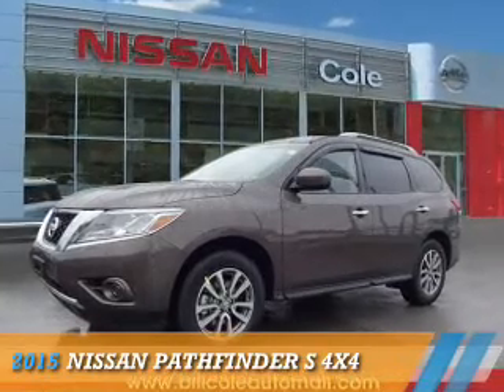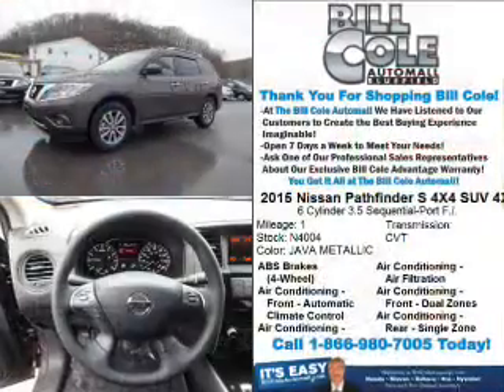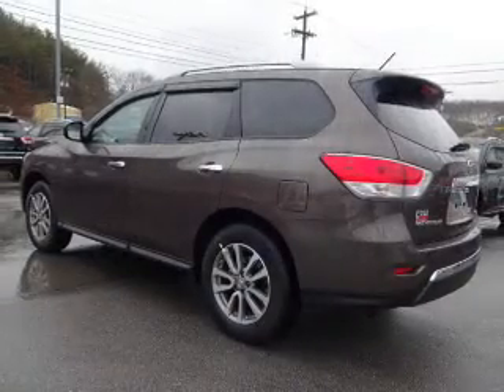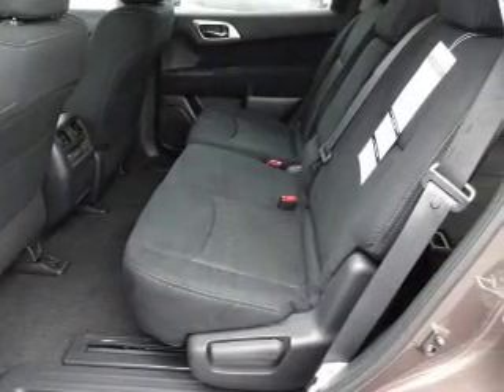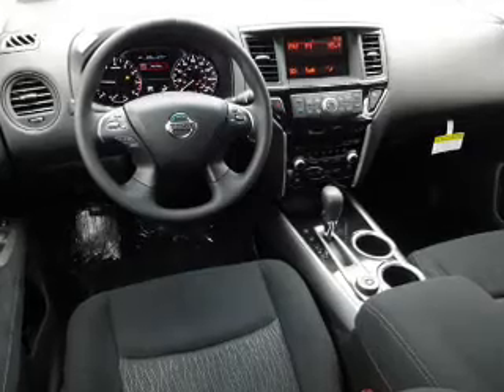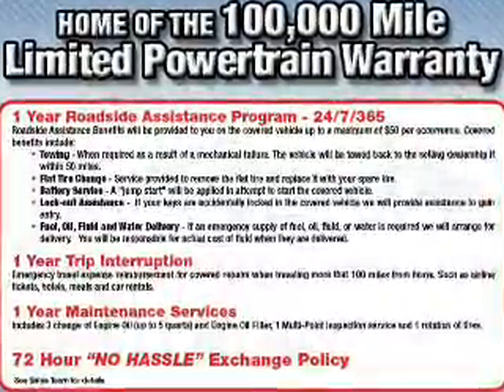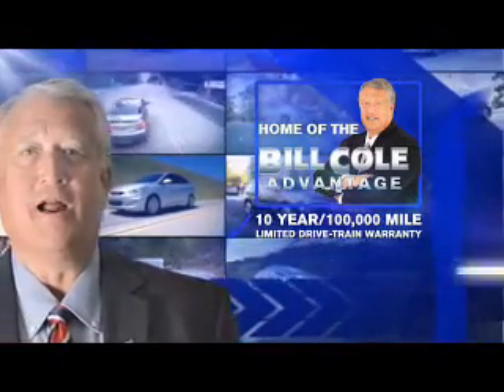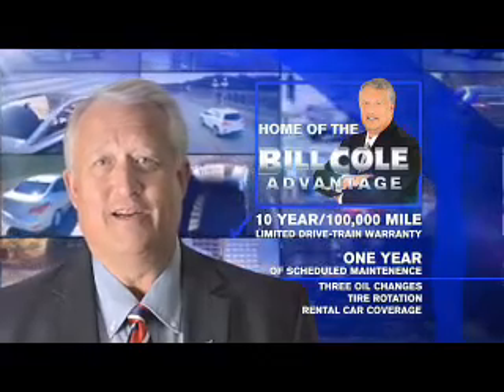2015 Nissan Pathfinder N4004 - Bluefield WV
Year: 2015
Make: Nissan
Model: Pathfinder
Trim: S 4X4
Engine: 3.5 liter 6 cylinder
Transmission: CVT
Color: Java Metallic
Mileage: 1
Address:
VIN:5N1AR2MM5FC645796